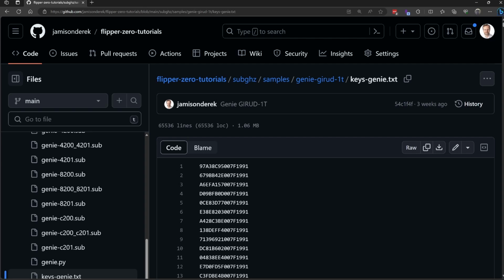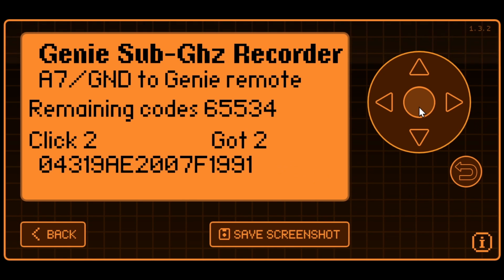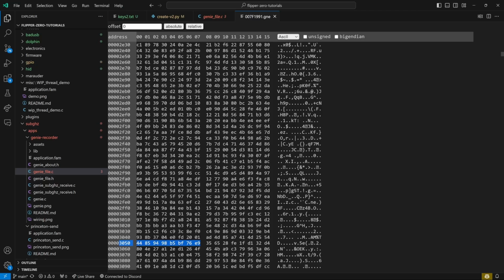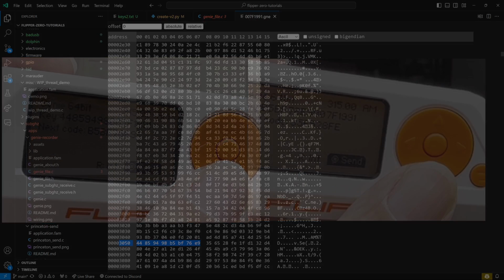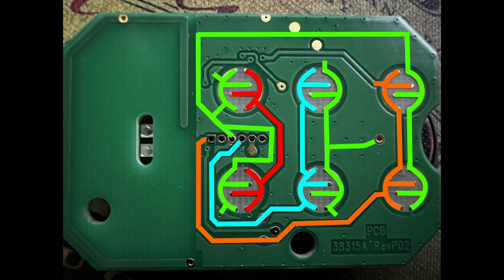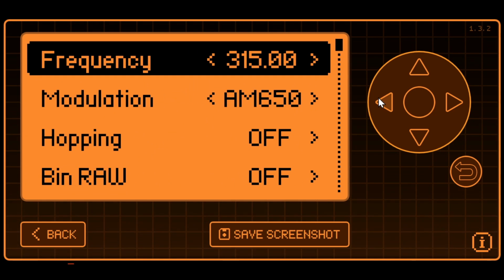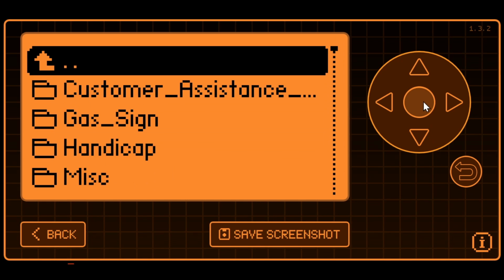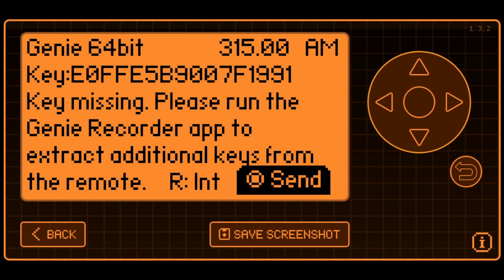[87] Flipper Zero - Genie Encoder (Sub-GHz)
This is the third video about the Genie garage door and the Flipper Zero.  In this video use the Genie Recorder v2 App and a custom genie.c protocol encoder so that we can open our Genie garage door without another Flipper being able to intercept and replay the message!  Use your Flipper Zero while having the same security as the original remote.

My giveaways are typically hardware, but let me know if you want me to do .GNE files as a giveaway.

Warnings:
- Connecting the Flipper to your remote could cause damage to your Flipper or the remote.  It could also invalidate your remote warranty.
- If you choose to use the keys.txt or .GNE file from my github instead of creating your own files from a remote, then there is a good chance someone else could trigger your receiver to open the door.
- The process for clearing your Genie remote differs depending on the model, so be sure you understand the process for your model.

  (subghz/apps/genie-recorder)

Lesson summary:
- Official firmware doesn't allow "Send" for the rolling code, only unofficial allows for that feature.
- The Genie Recorder application uses GPIO to press the button on your remote 65,536 times and extract all of the keys.
- The Genie Recorder v2 stores each button/sn in a unique .GNE file, which is a binary file.
- The protocol encoder/decoder uses the .GNE file to find the current and next code.

Timeline:
0:00 - Introduction
0:41 - Discussion of previous video (V1 app)
1:04 - Genie Door Recorder v2
1:16 - Set frequency 315/390 MHz
1:22 - Remaining codes
1:50 - .GNE files
3:05 - Readme (install)
3:32 - Connecting to Flipper Zero
4:25 - Sub-GHz Read
5:00 - Sub-GHZ detail
5:40 - OK to open door
5:58 - New remote error message
6:12 - Key missing message
6:31 - Summary